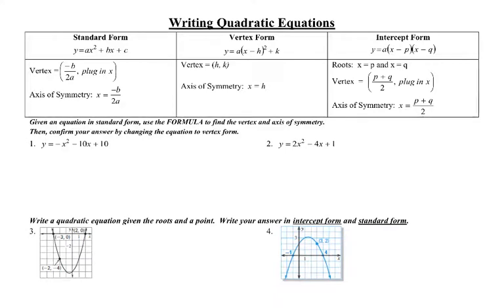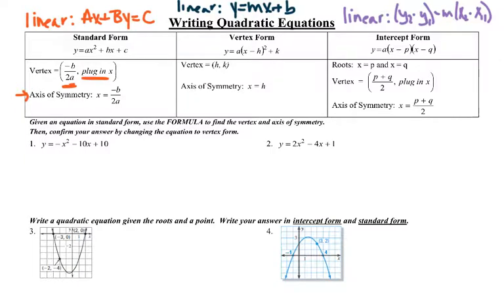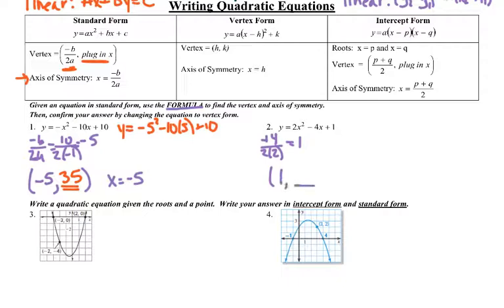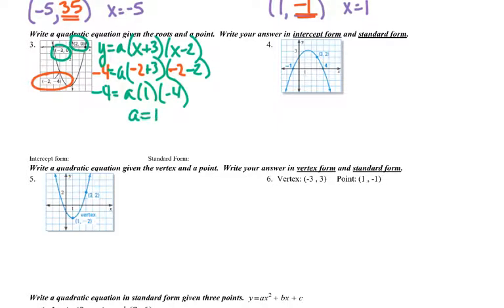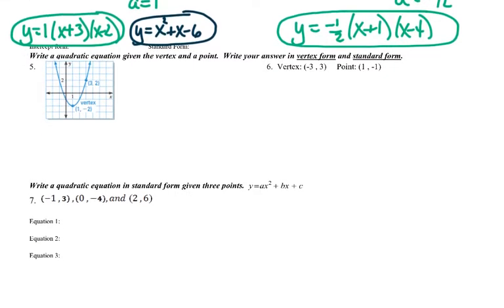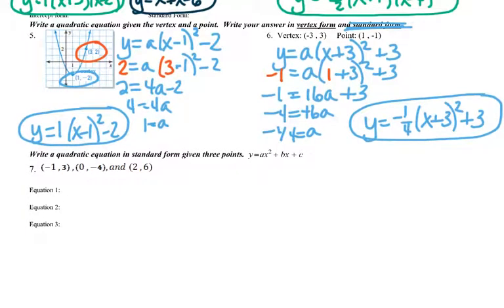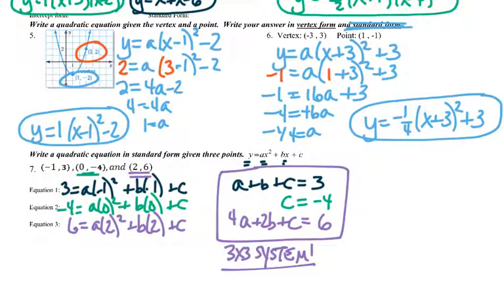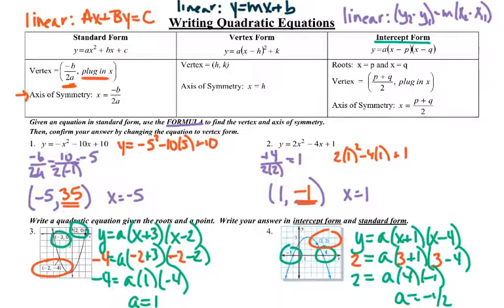Writing quadratic equations